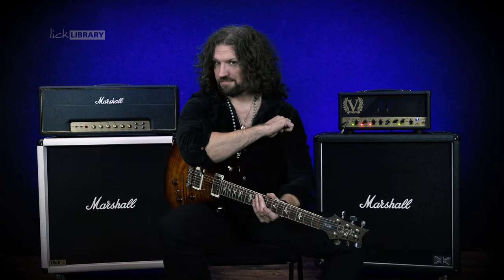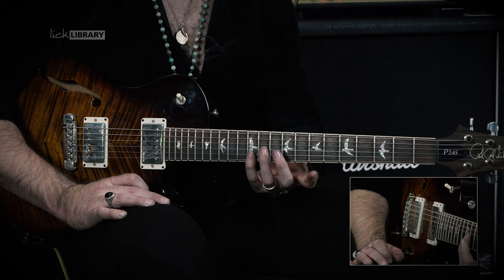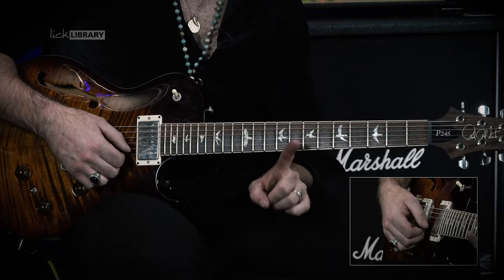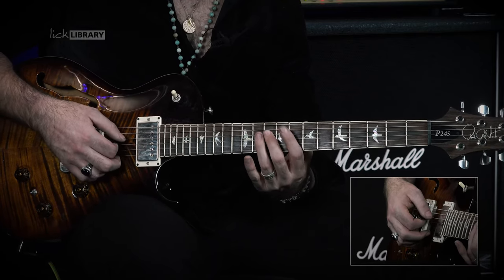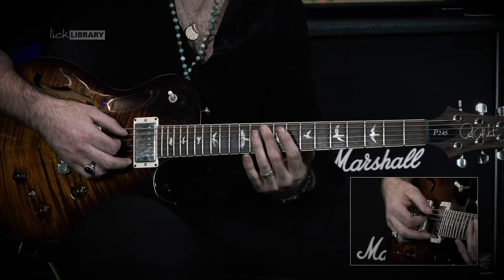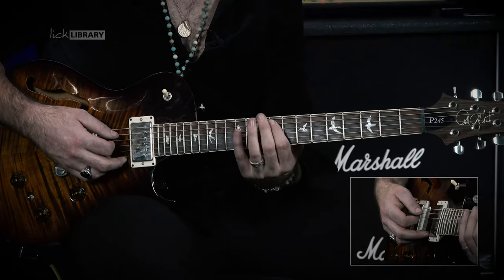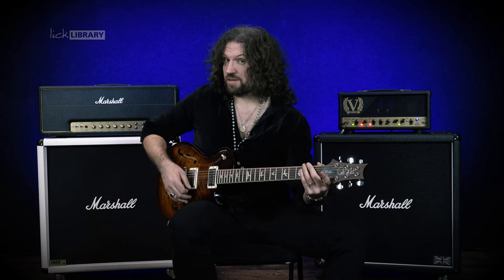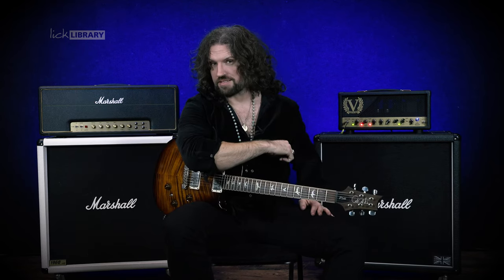Shrednesdays - Lick of the Week - Eric Johnson 5 Note Style Lick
🎸 Get better at playing guitar, faster.

In this Shrednesday lesson @NickJennison teaches you an Eric Johnson style lick that runs down a scale in groups of 5 notes across each beat. This is an E Minor lick but also functions in C Lydian. This lick will instantly give your playing that EJ flavour. This can also be used in a Blues context as shown by Joe Bonamassa,

1. Sign Up for 12 Months and Save 25% TODAY

2. Fun guitar lessons from a team that cares about your progress. From beginner to intermediate to pro. We're with you every step of the way.

3. Enjoy real results, real fast. Thousands of guitar lessons and courses from pro teachers including personalised lesson plans and access to 1 on 1 video support with a pro tutor when you need it.

4. Because guitar lessons should help YOU learn what you WANT to learn!

 - 1 on 1 Video Support with a Pro Tutor
 - 10,000+ Hours Of Tuition
 - Over 950 Jamtracks & backing tracks
 - 300+ Courses
 - 5000+ Lessons To Suit YOUR Skill Level/Genre
& more